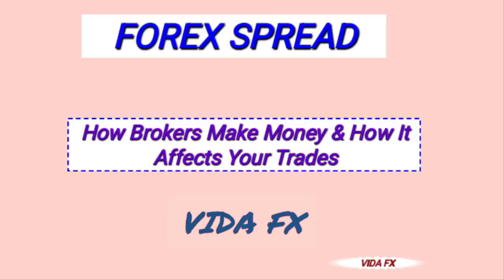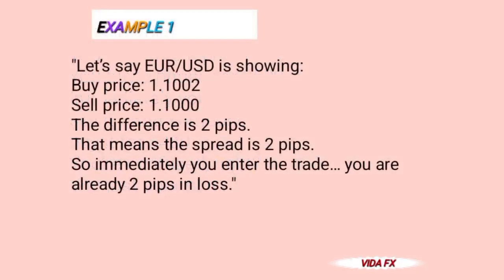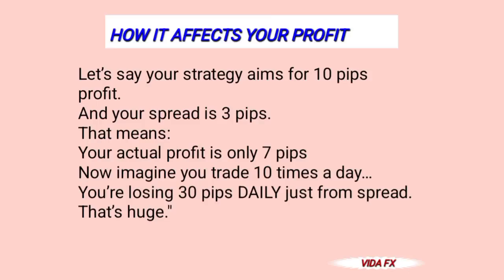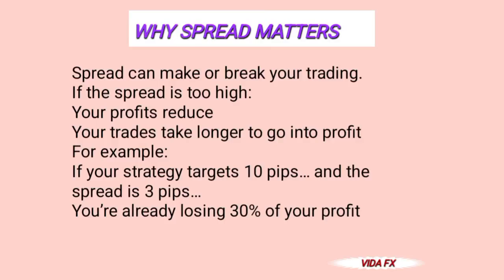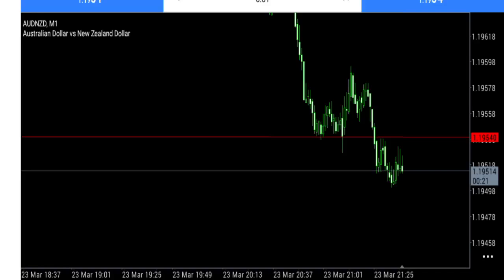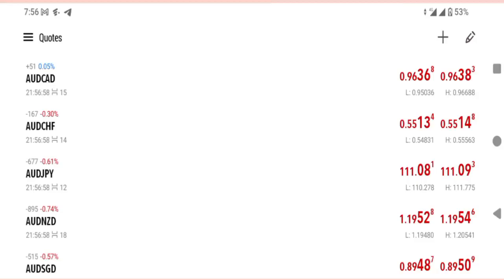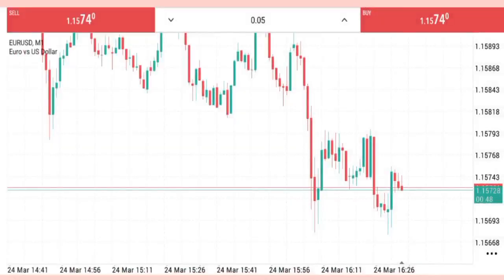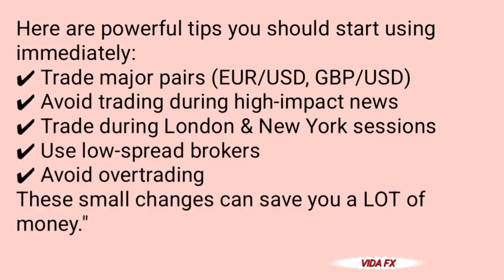FOREX SPREAD EXPLAINED (How brokers make money from you...Forex beginners course VIDEO 6)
Learn what Forex spread is in the simplest way possible! In this beginner-friendly video, we break down the concept of spread, how brokers make money, and how it affects your trades. If you’ve ever opened a trade and immediately saw a loss, this video explains why.

Understanding Forex spread is crucial for every trader, especially beginners. We also share practical tips on how to reduce trading costs and improve your profitability.

Whether you're new to Forex trading or looking to improve your strategy, this video will help you avoid costly mistakes.